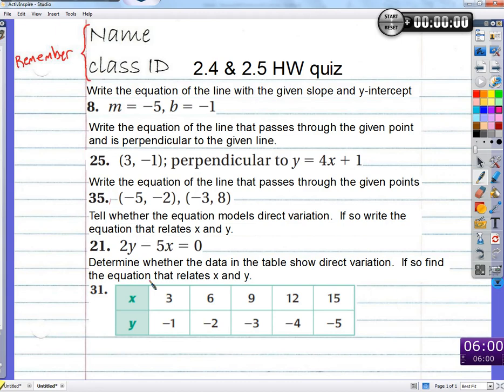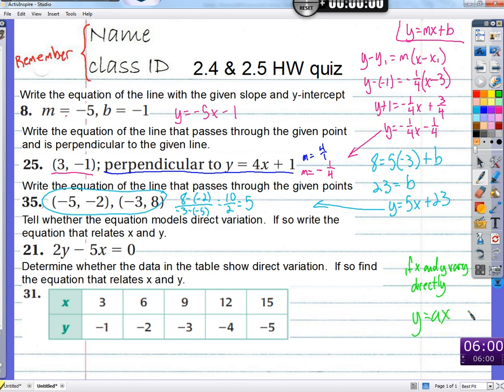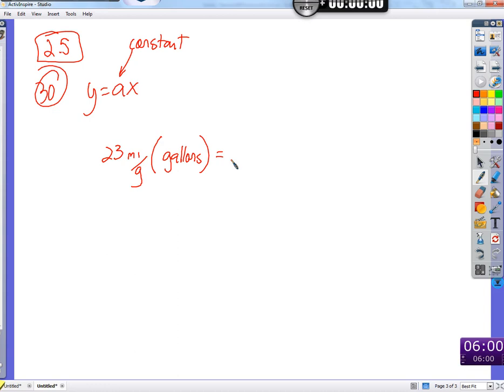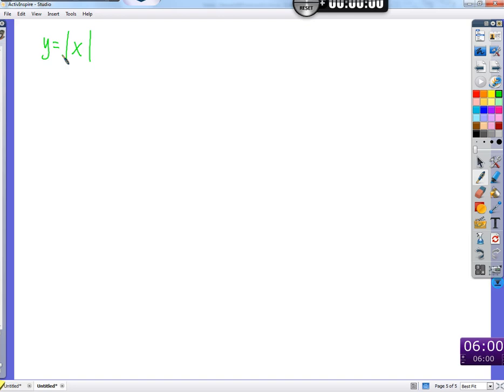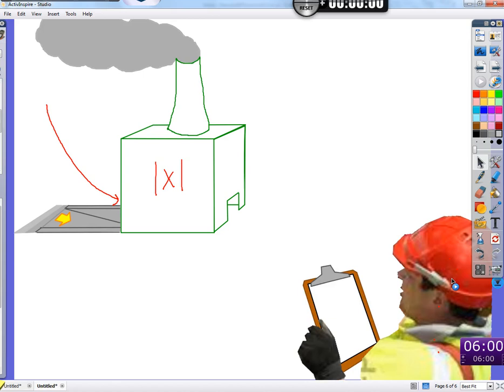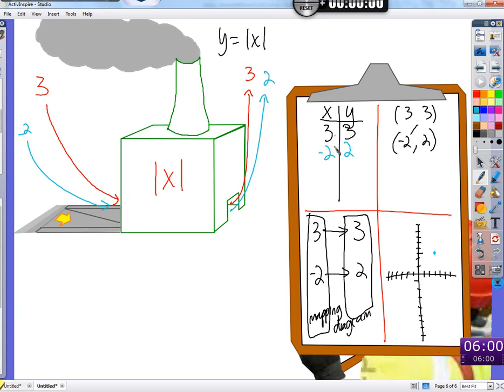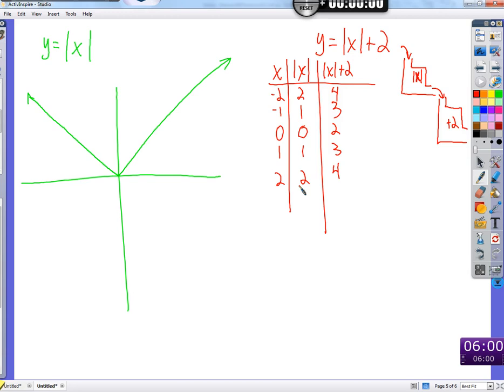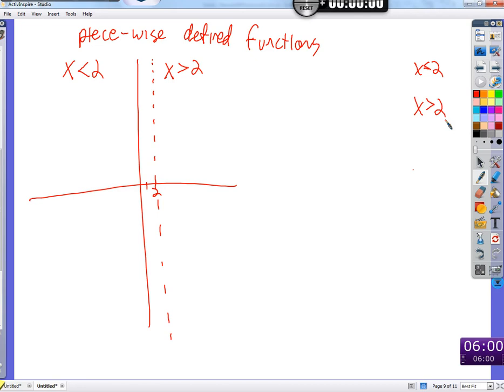Period 6: (2.7& extention) 10/4/13: absolute value and piecewise defined functions